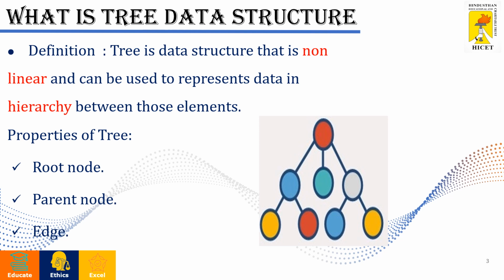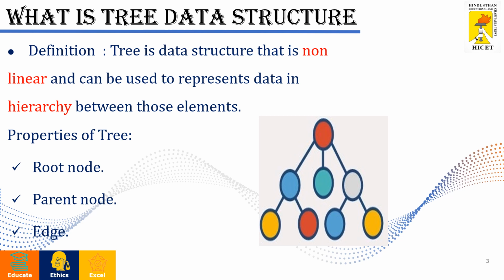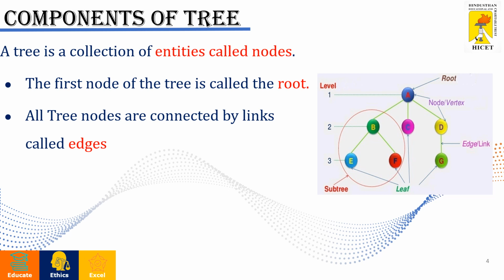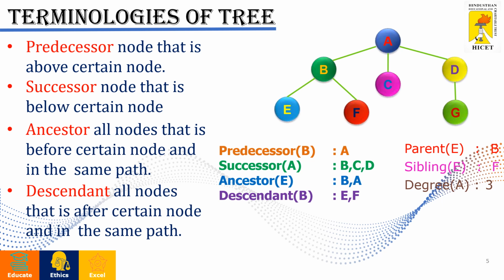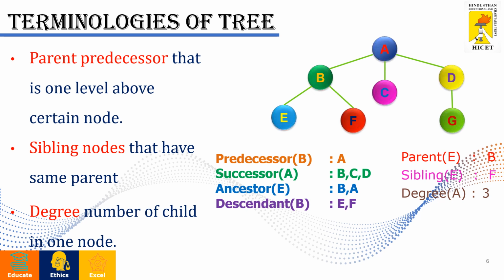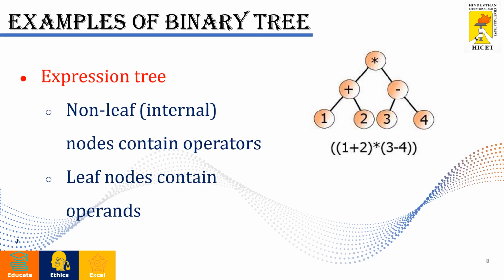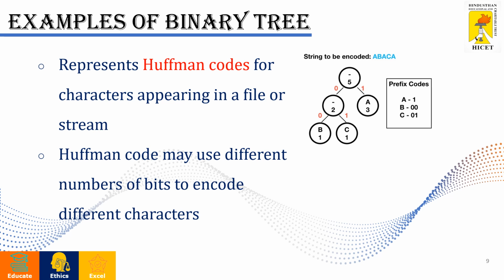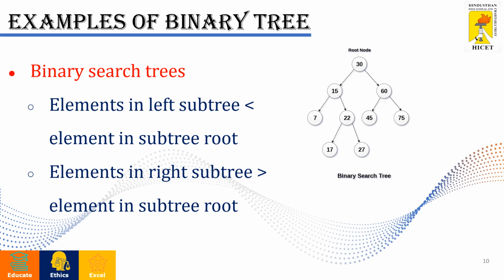DATA STRUCTURES AND ALGORITHMS - TREE DATA STRUCTURE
Tree Data Structure, Components of Tree, Terminologies of Tree, Binary Tree, Examples of Binary Tree, BInary Search Tree